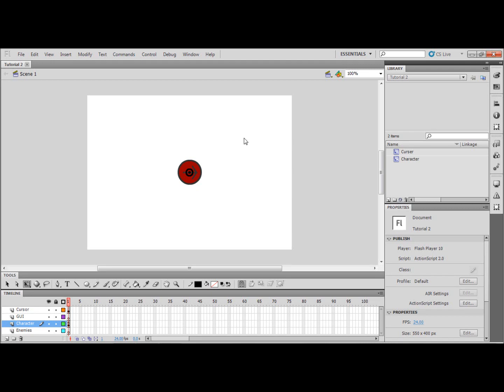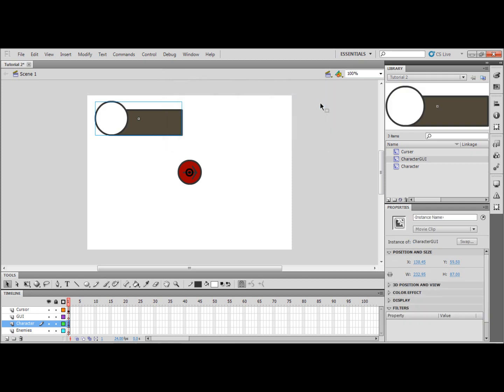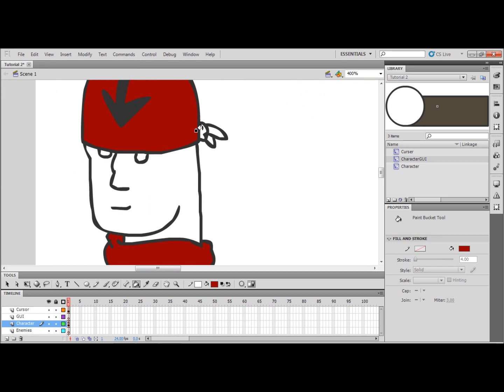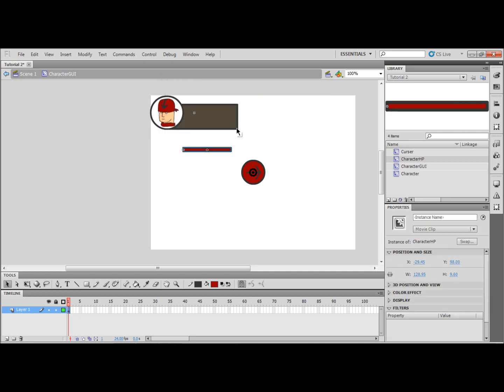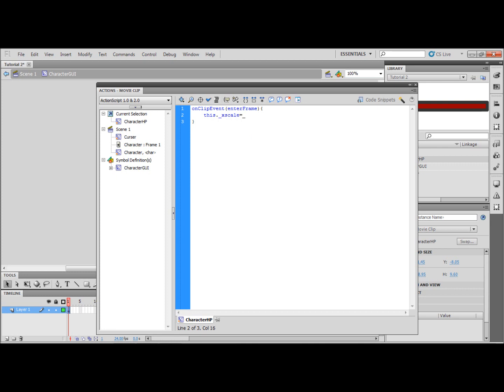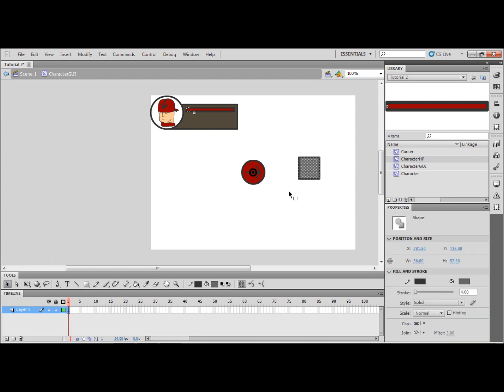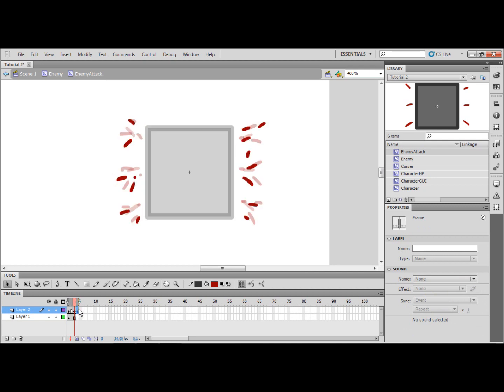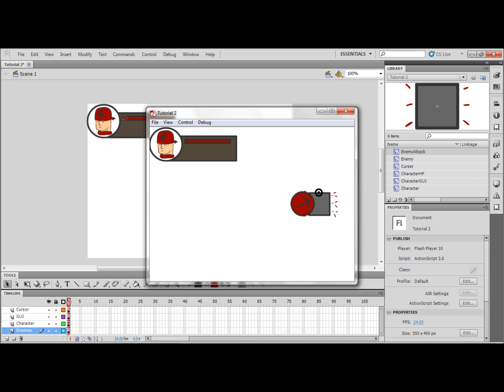Flash Tutorial: RPG part 1:HP and Enemies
In this tutorial I show you how to make a HP bar for your character, as well as an enemy to do damage! Sorry, it wouldn't let me paste the code here...

Next tutorial: -